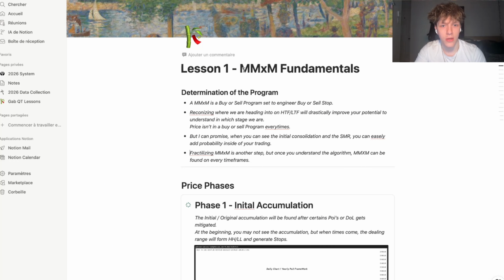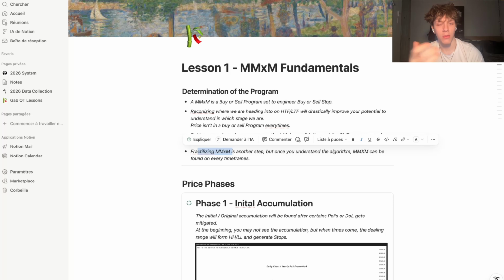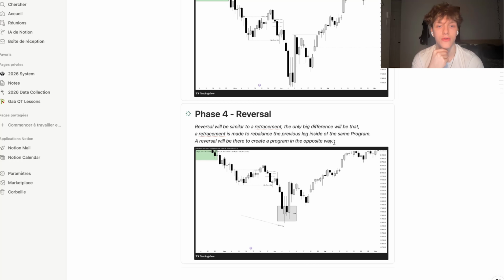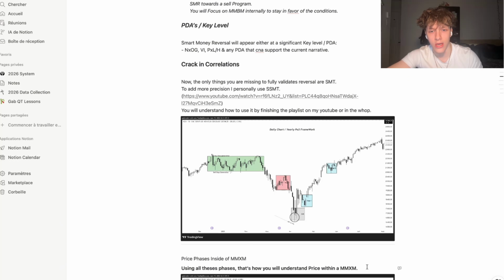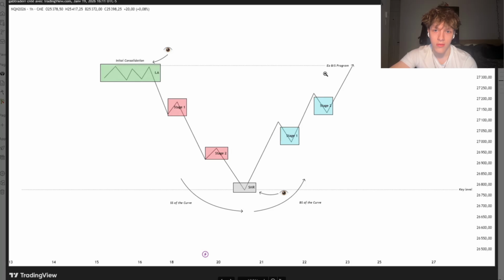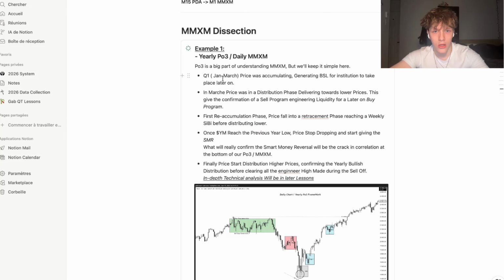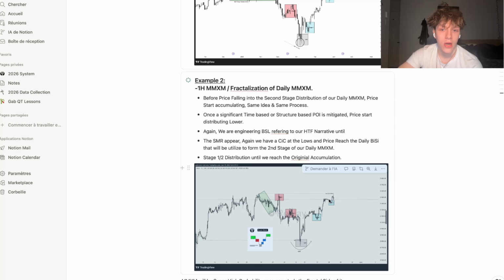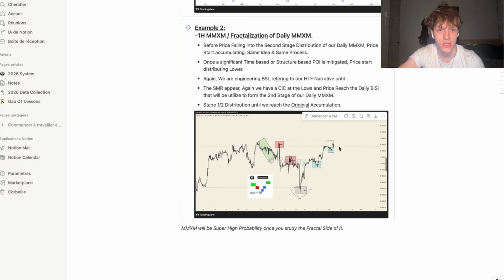Finding DOL with MMXM Fundamentals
In this lesson I Go over MMXM and how to use it to find High probability DoL / Narrative when trading